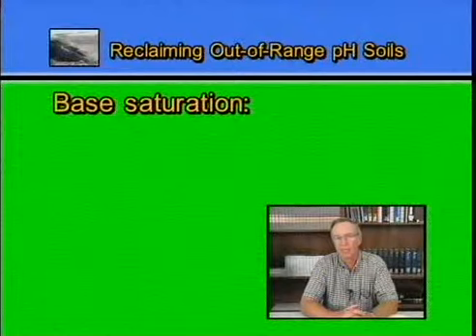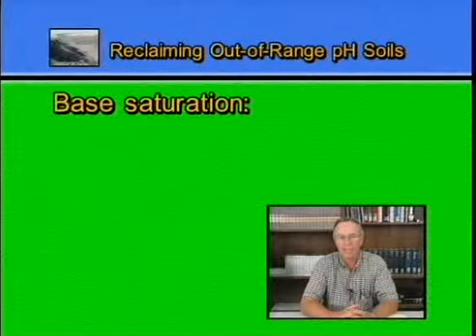AGPR201 12 16 Base Saturation